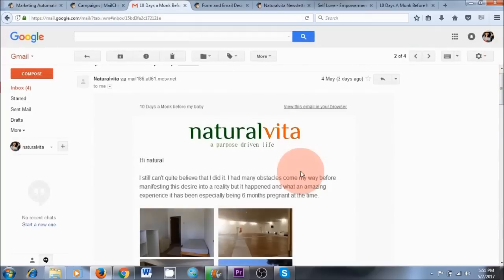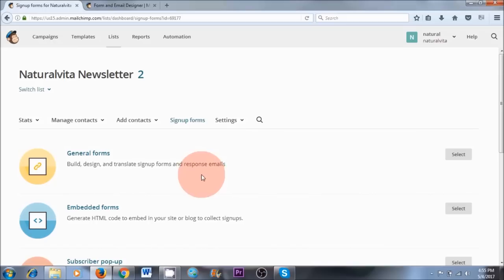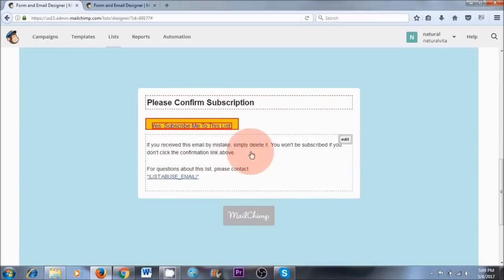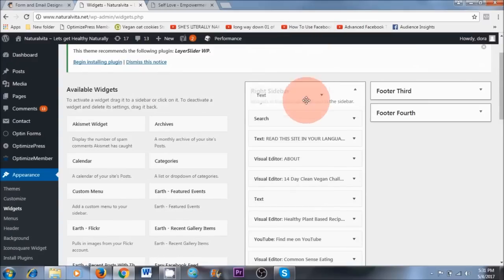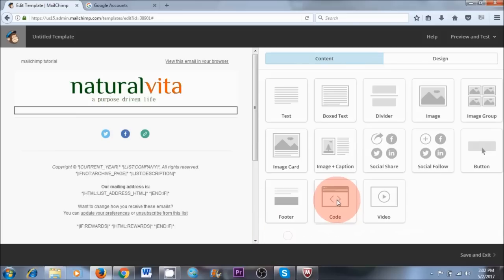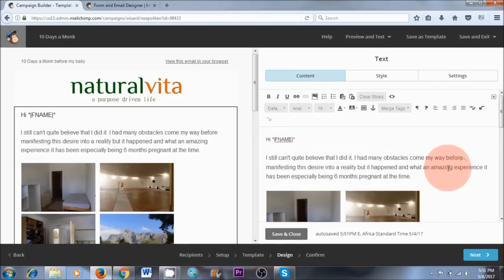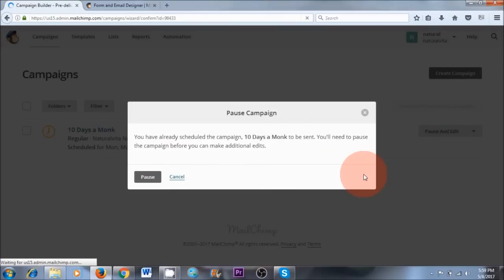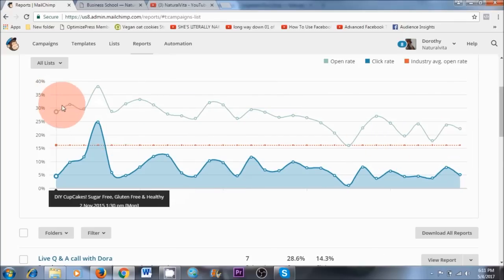Mailchimp Tutorial | LEARN MAILCHIMP FAST IN 35 MINS! - Full Tutorial For Beginners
Learn How To Use Mailchimp Step by Step in 2019. In This Complete Mailchimp tutorial for beginners! Start email marketing with mailchimp. For the most complete mailchimp tutorial to date

In this mailchimp video tutorial, you will learn how you can create your own campaigns for free and start sending emails to your subscribers in simple and easy steps! We will create lists for your email marketing campaigns. You will also learn how to create templates for your email marketing campaign step by step with mailchimp. Its really easy to use this service and its a free email marketing service as well.

Tutorial: How To Send a FREE pdf, mp3 or video to Subscribers in Mailchimp when they Signup to Your List

1:26 - Part 1: Create Your Mailchimp Account

2:15 - Part 3 - Create Mailchimp Lists

4:06 - Part 8: Add Contacts to your Email List

5:22 - Part 4: Sign up Forms (General forms)

11:44 - Part 5: Auto-responder (Send a Gift to subscribers for signing up)

15:10 - Part 6: Embedded sign up form

19:22 - Part 6: Add Google Analytics to Mailchimp

20:39 - Part 7: Create Email Templates

25:00 - Part 9: Send a Regular Mailchimp Campaign

34:47 - Part 10: Send a RSS Feed Driven Mailchimp Campaign

38:47 - Part 11: How To Analyze Your Mailchimp Reports